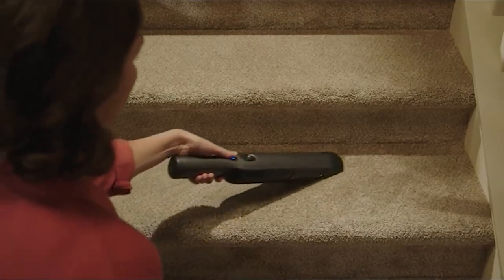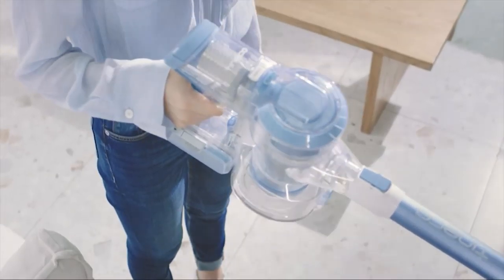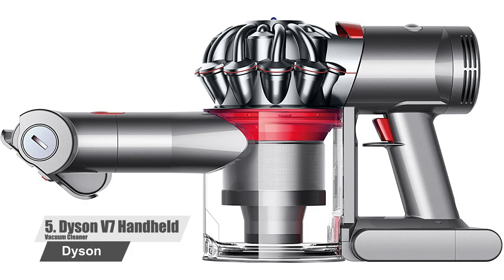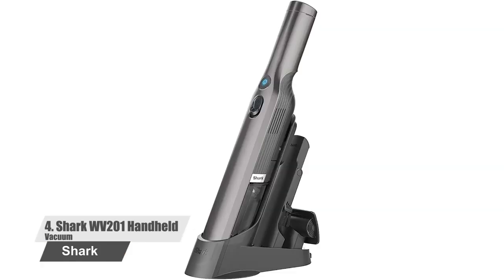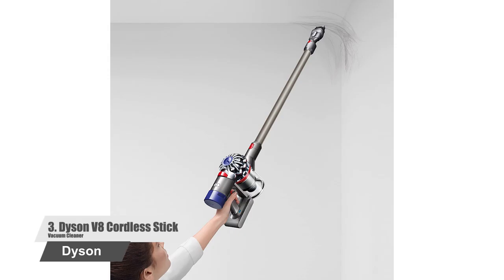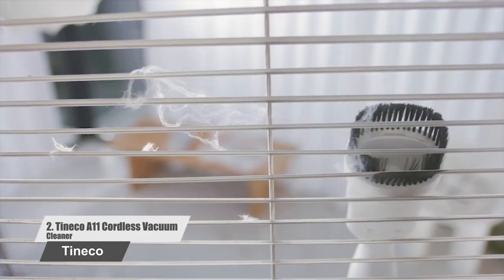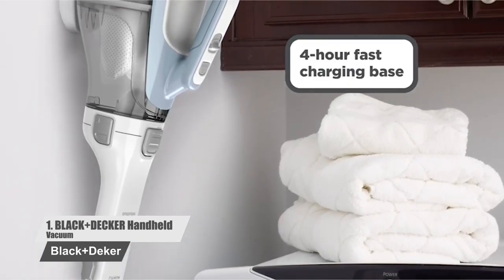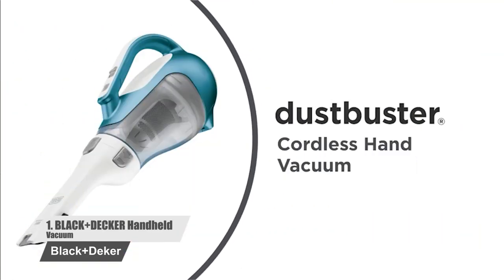✅ Top 5 best cordless vacuum cleaner | Best cordless vacuum under $100 | Top 5 Check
👉Cheek Price Here :
⭐1. BLACK+DECKER Handheld =
⭐2. Tineco A11 Cordless =
⭐3. Dyson V8 Cordless Stick =
⭐4. Shark WV201 Handheld Vacuum =
⭐5. Dyson V7 Handheld Vacuum Cleaner =

Consumer reports cordless vacuum 2021 | Best cordless vacuum under $100 | Top 5 Check